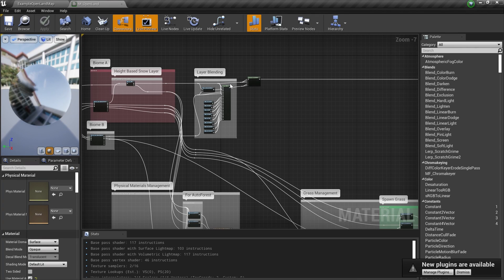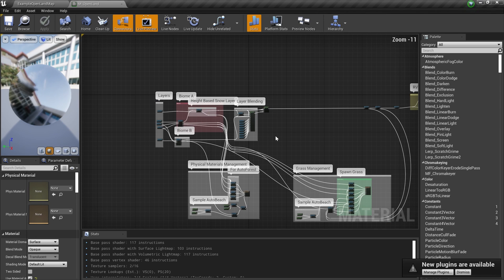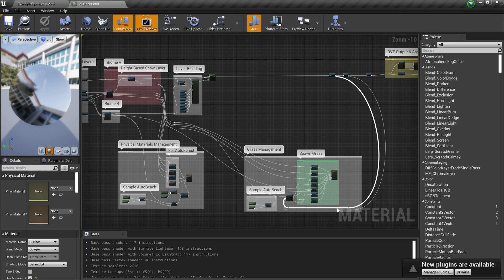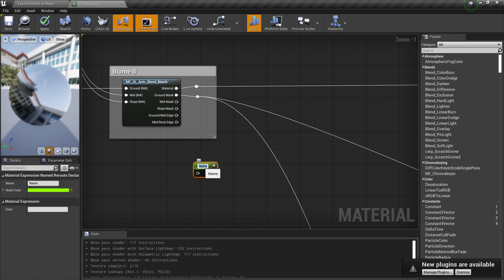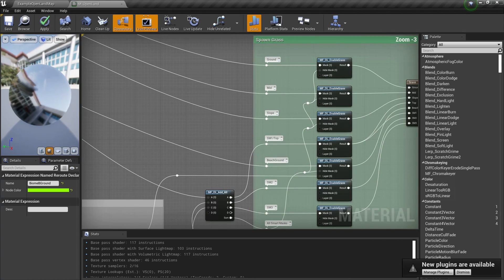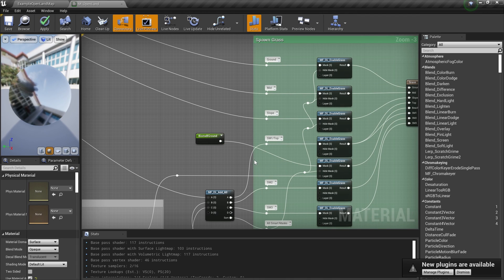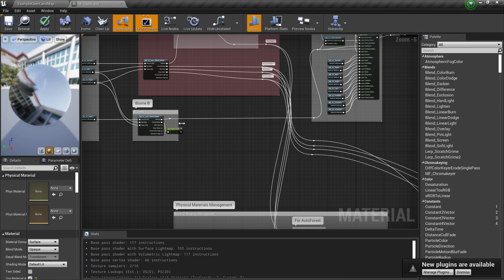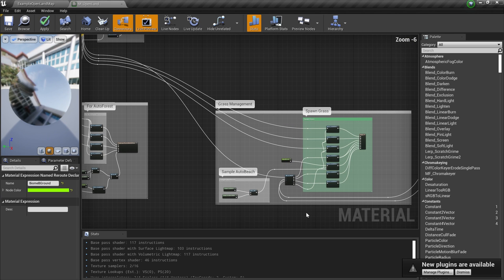Tidy Up Unreal Engine Materials with Named Reroute Node (4.27 & UE5 Preview)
With the named reroute node introduce with Unreal Engine 4.27, now we don't need to mess around with spaghetti of wires inside the material editors. This is very similar to what local variables provide in Blueprints.
(This also works in UE5 Preview as well)